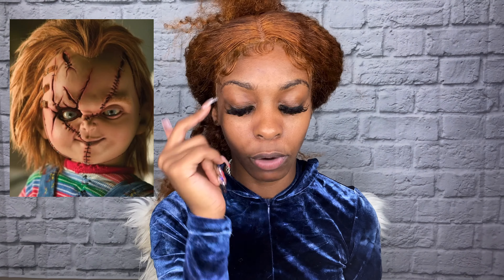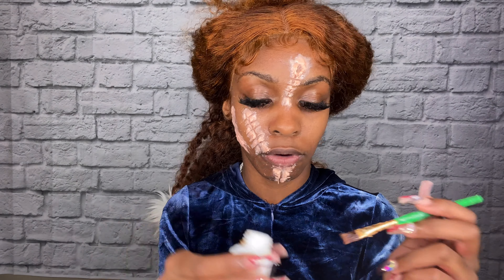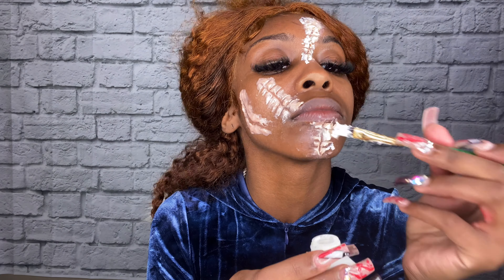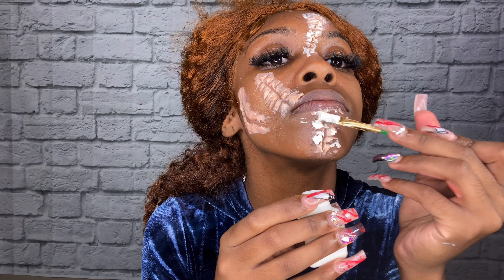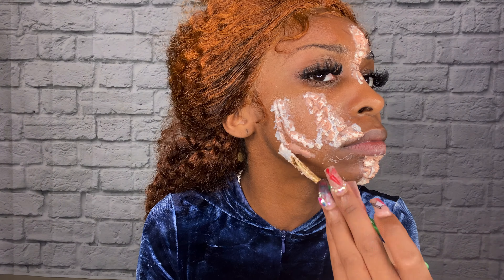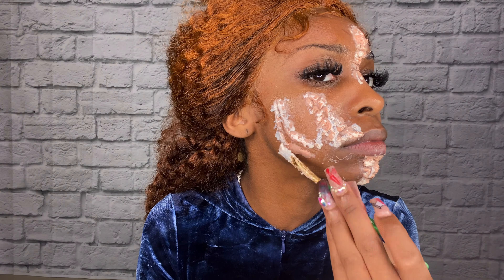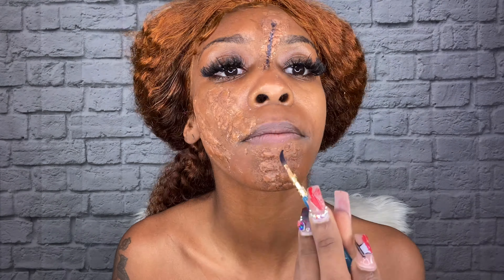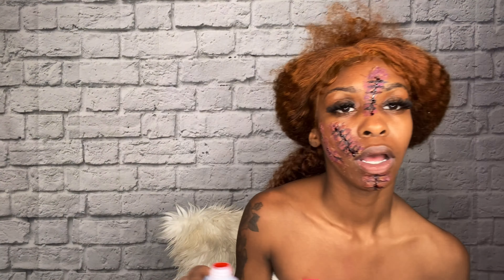GRWM HALLOWEEN EDITION👻🔪🩸| Slim Samone💗✨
Amazon~

SC: @deja_barnes13
FB: @Śłïm Samone &Slim Samone